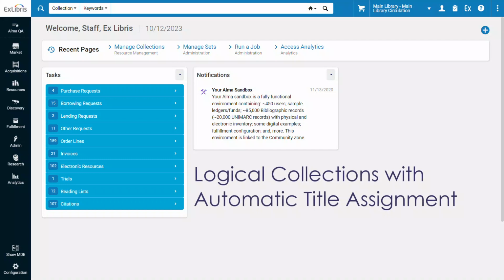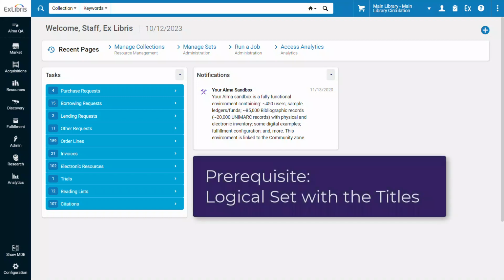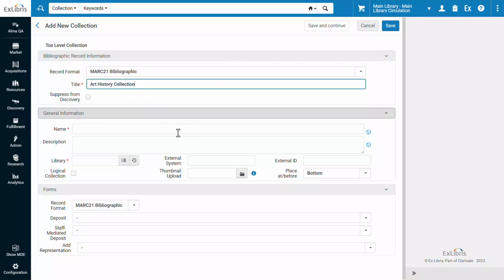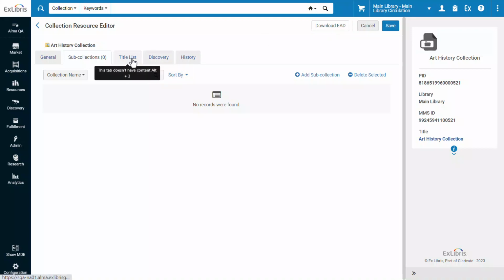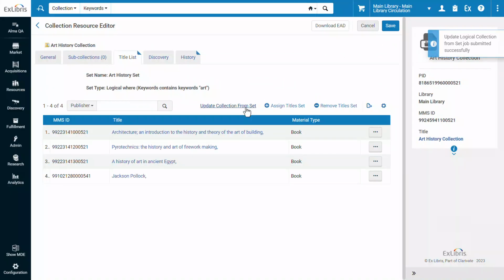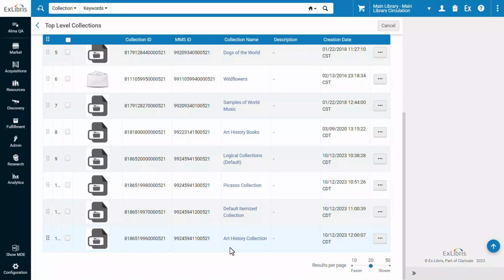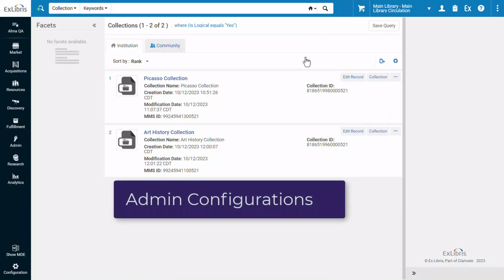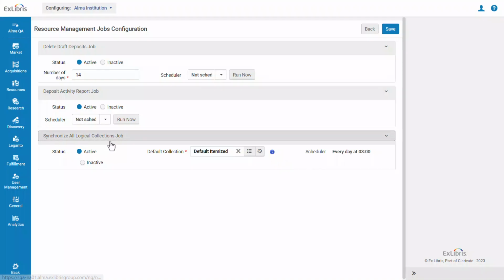Alma November 2023 Release: Logical Collections with Automatic Title Assignment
You can now assign titles to collections automatically based on a logical query, instead of assigning them manually. Collections based on a query are called Logical Collections, and their titles assignment is updated on a nightly basis.